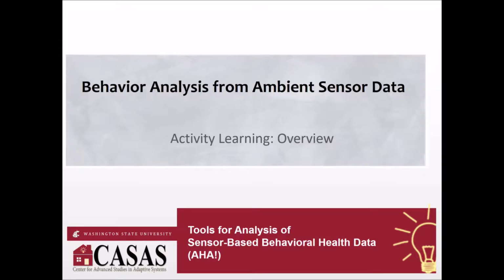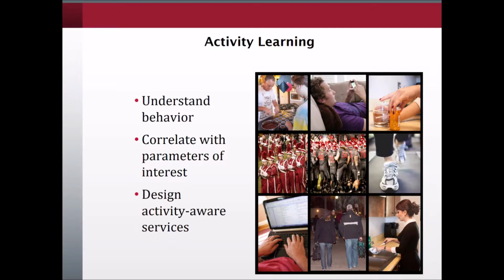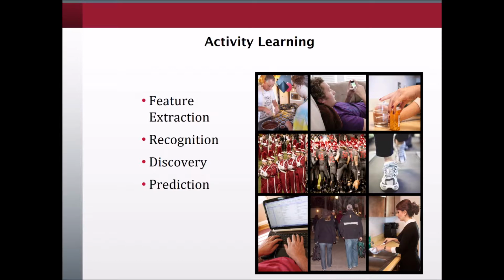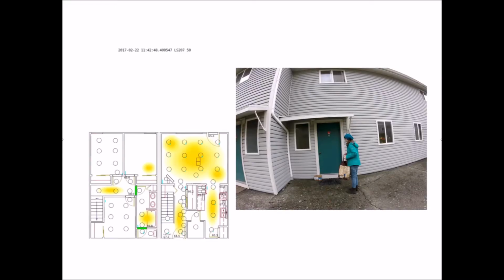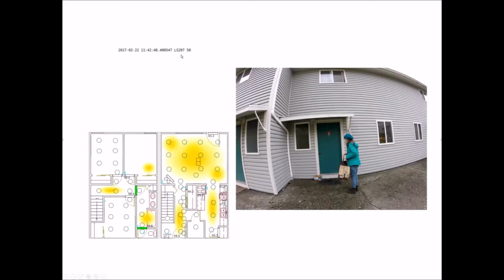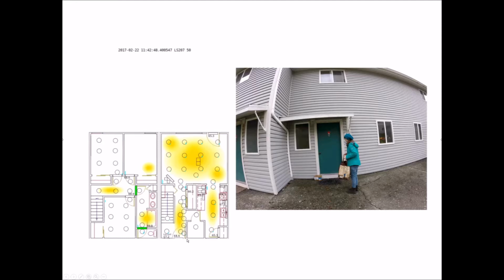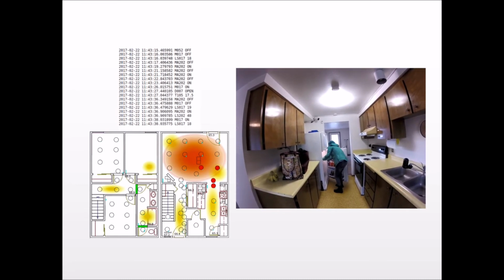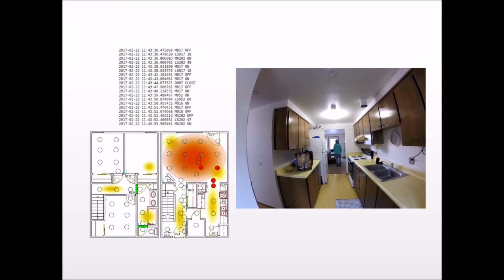Activity Learning from Ambient Sensor Data: Part 1